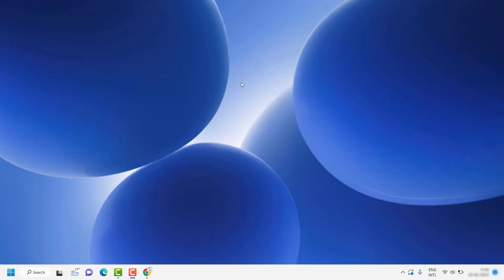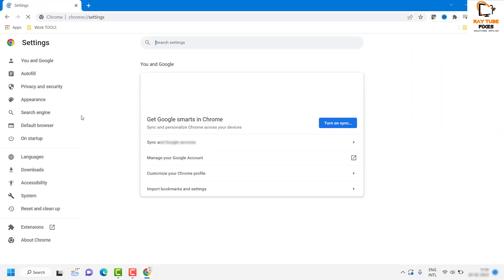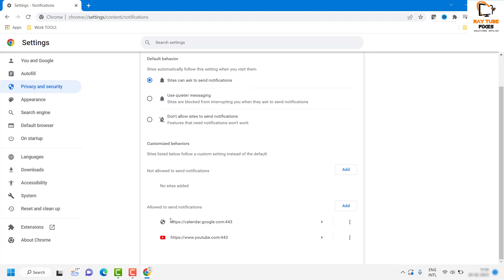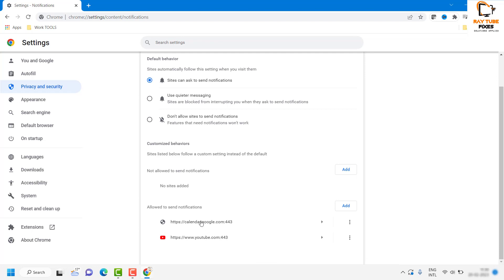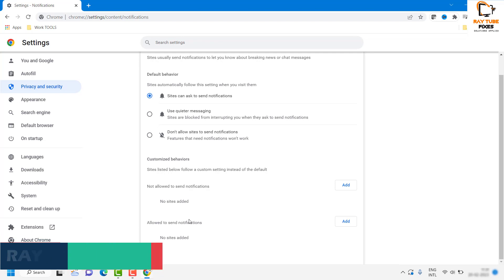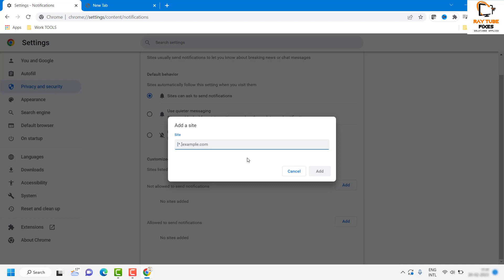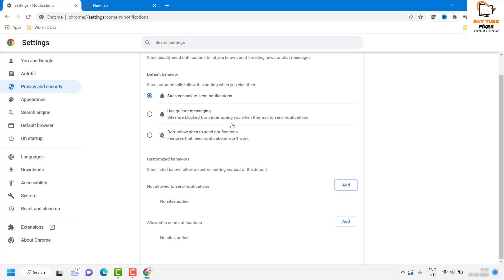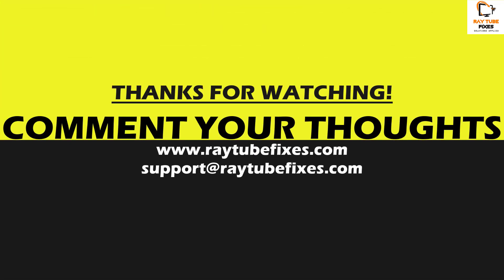How To Stop Or Block Google Chrome Notification In Windows 11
In this video you will learn how to turn on /Turn Off or Block googlechrome notification in windows11